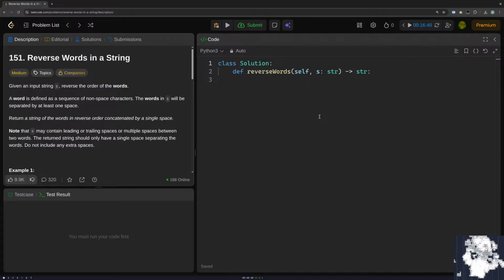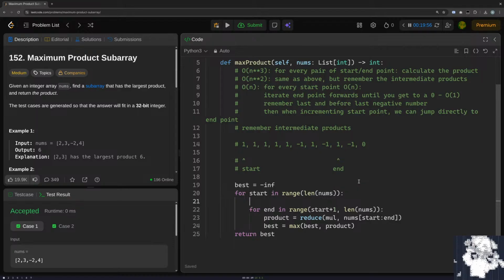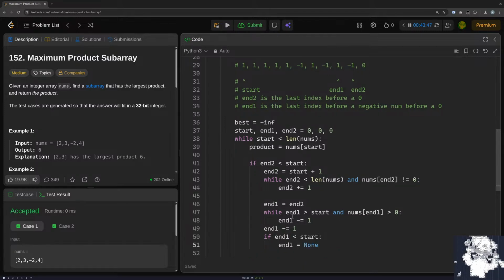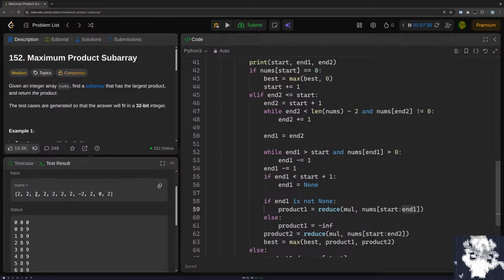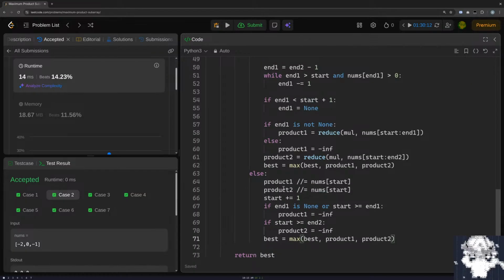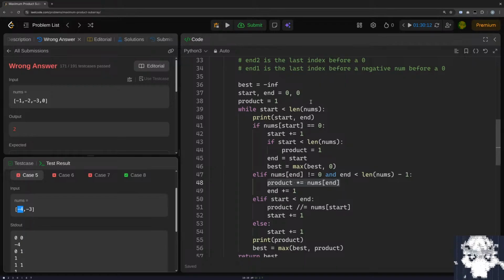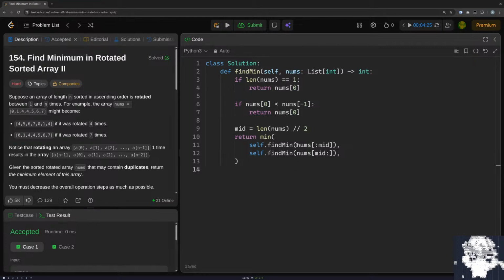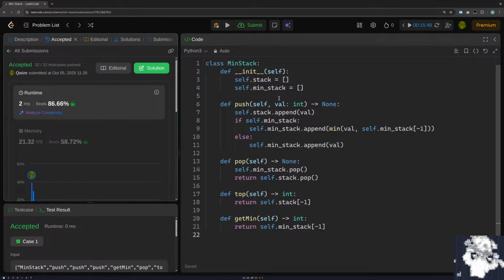Leetcode 151-155 - Solving BLIND